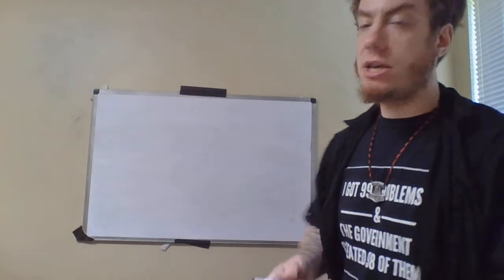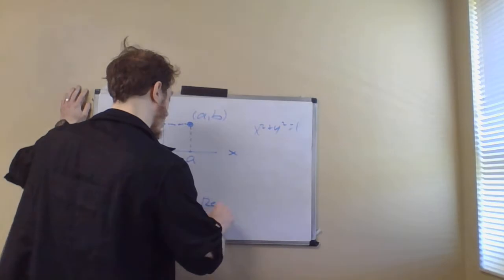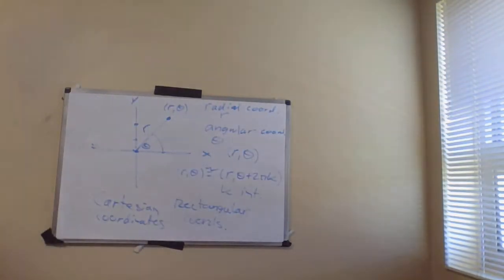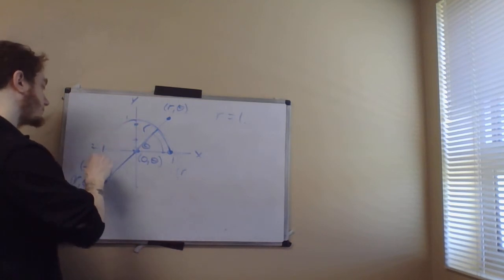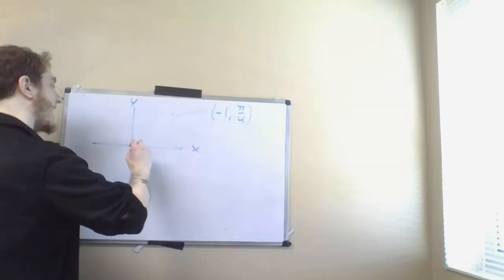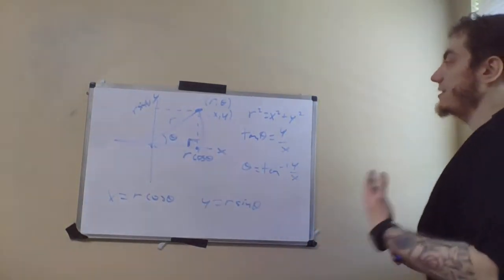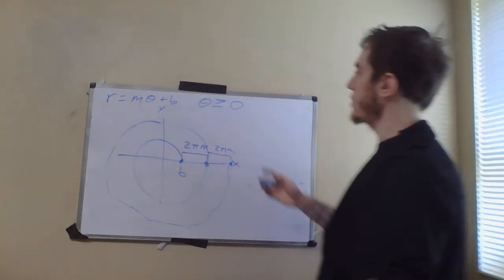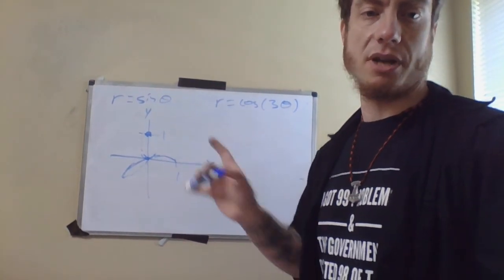MAT 252 Lec 27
Polar coordinates defined

is a nice little utility for making graphs in polar coordinates